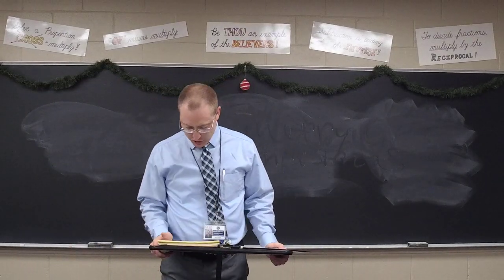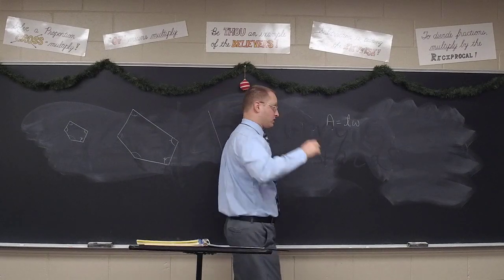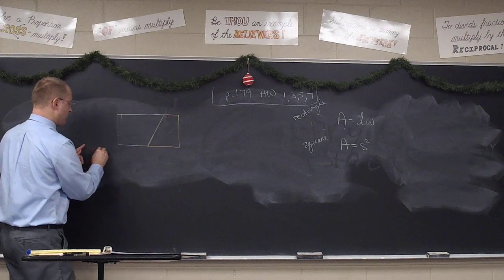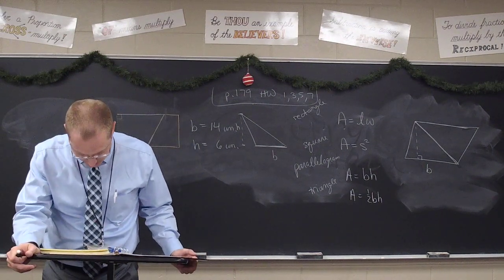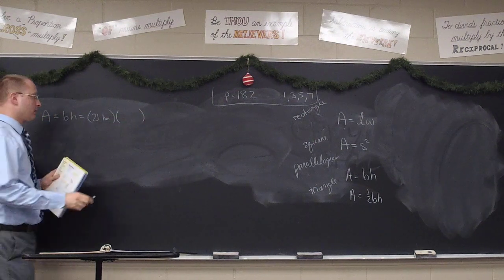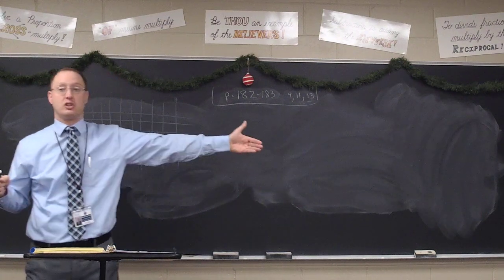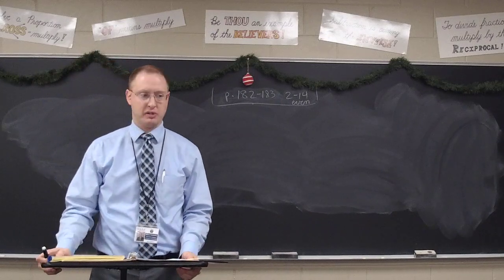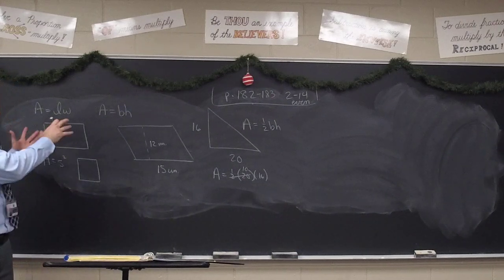Math 7 Lesson 77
Area of parallelogram and triangle